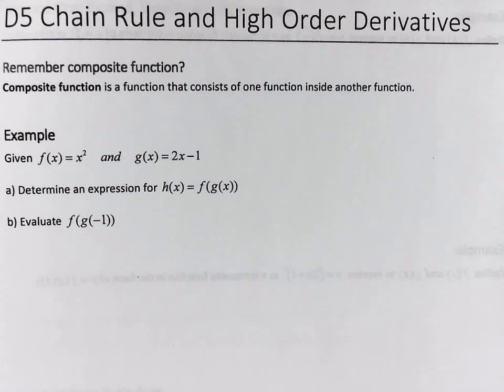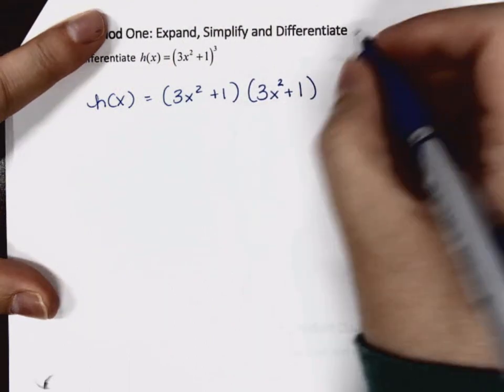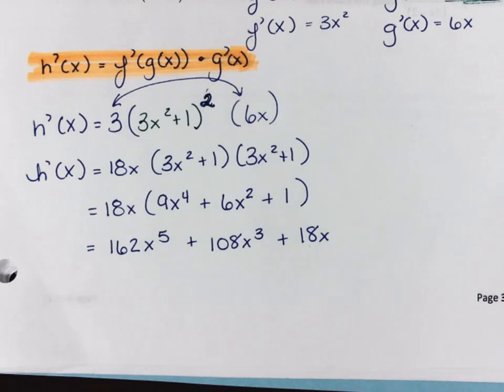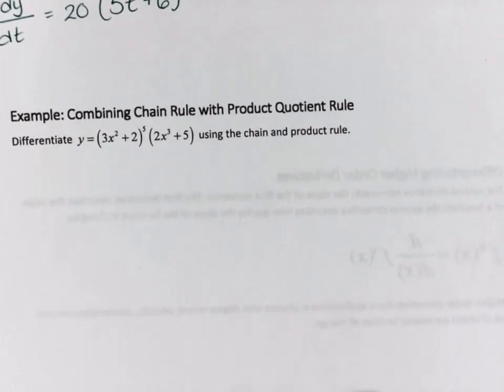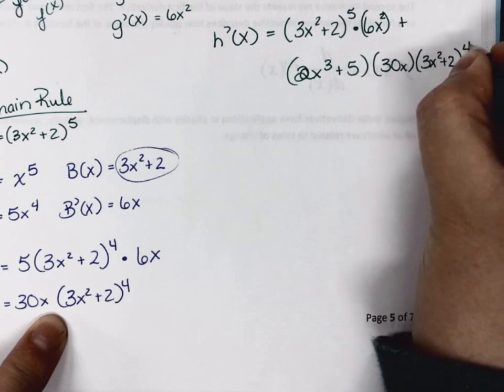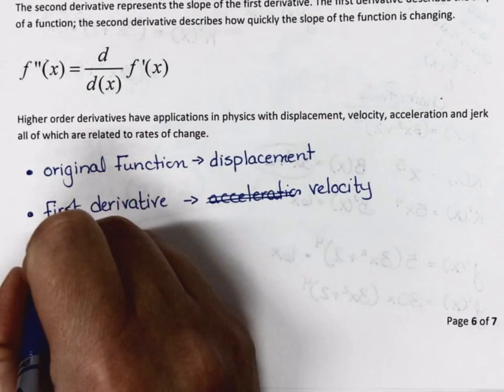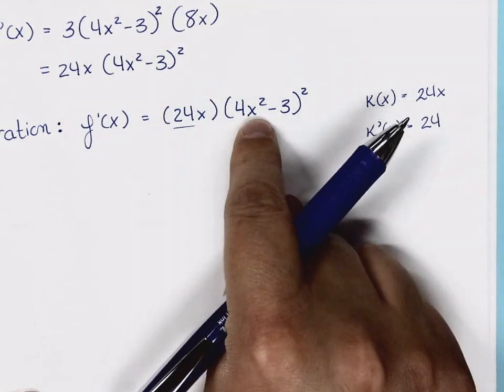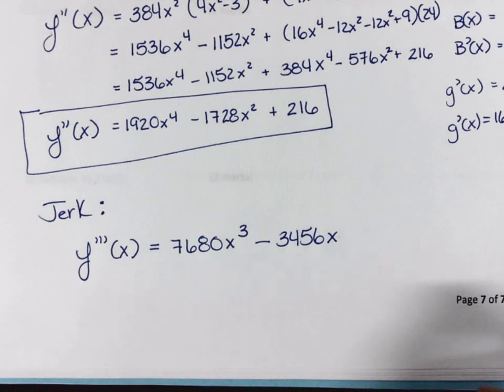D5 Chain Rule